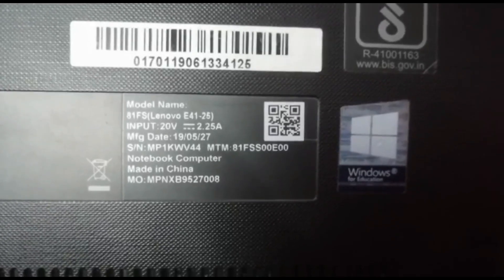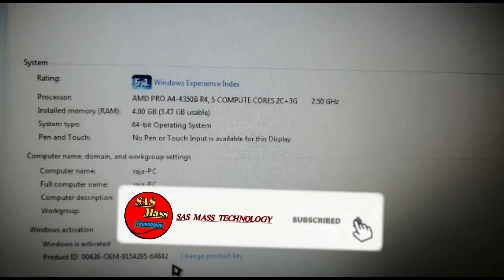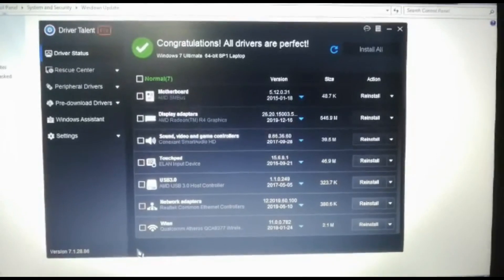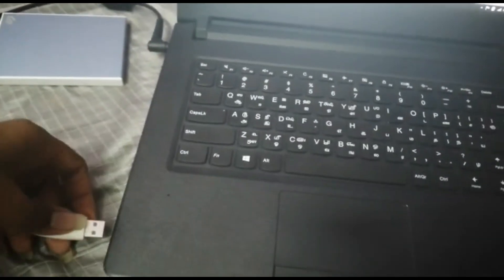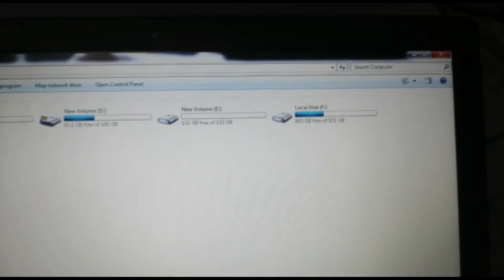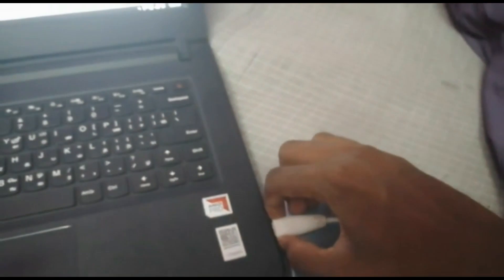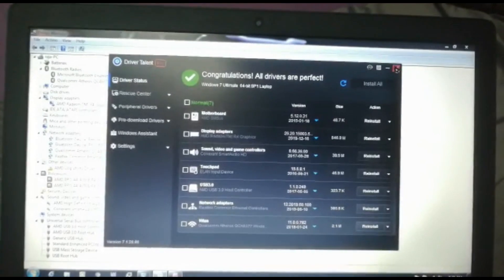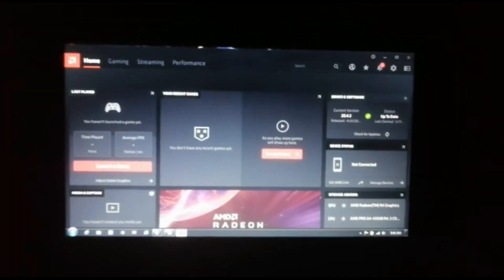Lenovo E41-25 this Laptop Windows 7 support or not full Explanation Tamil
by this channel.